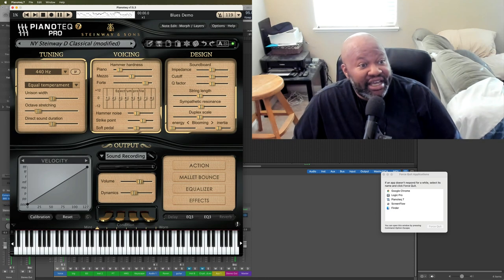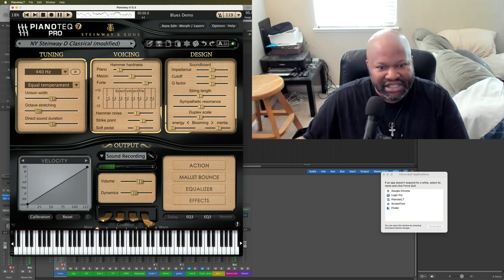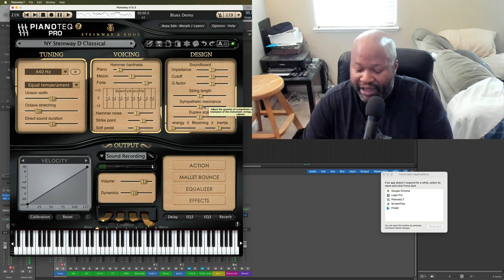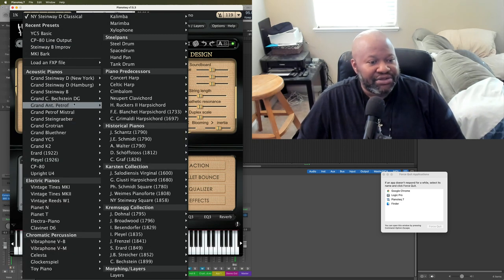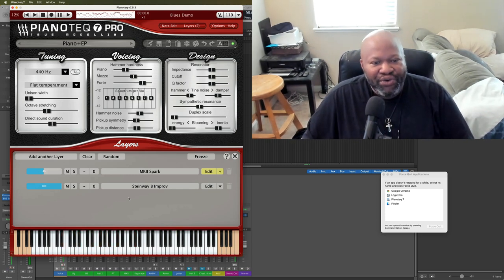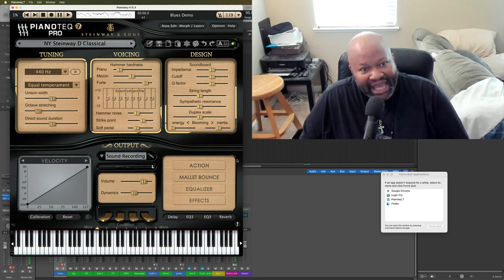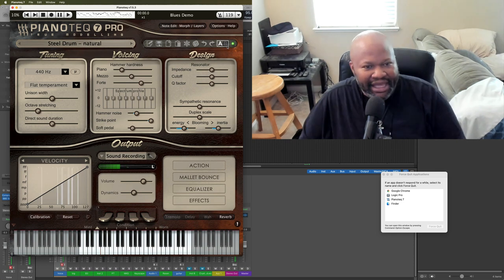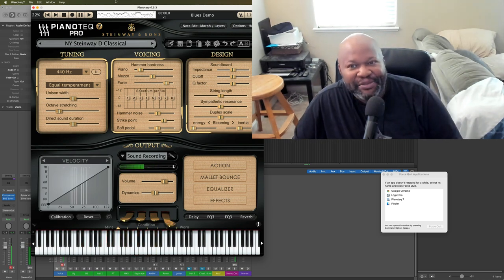Modartt Pianoteq 7 Review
This is a fully modeled product that does not use samples.